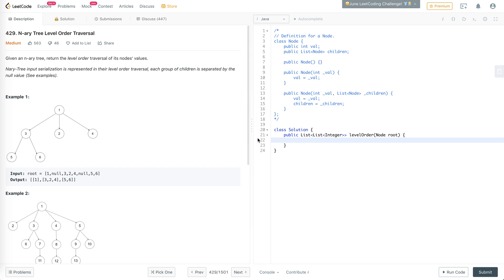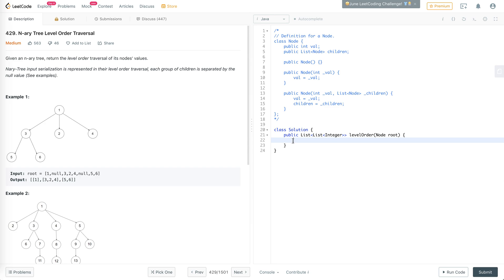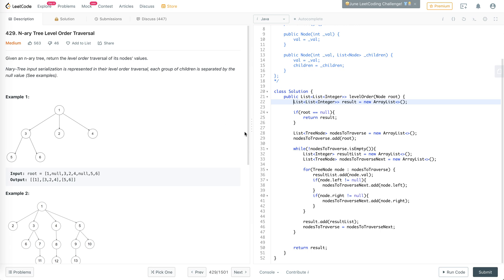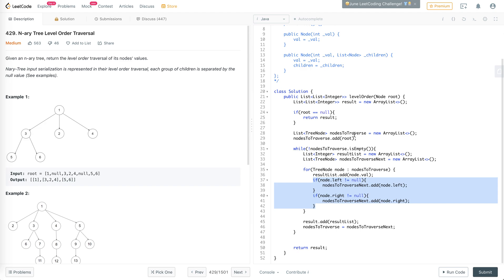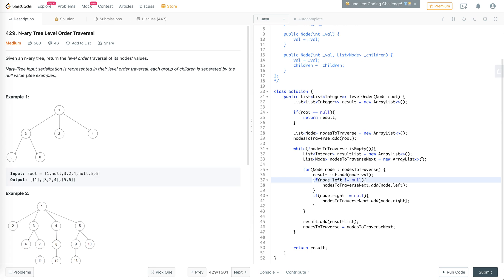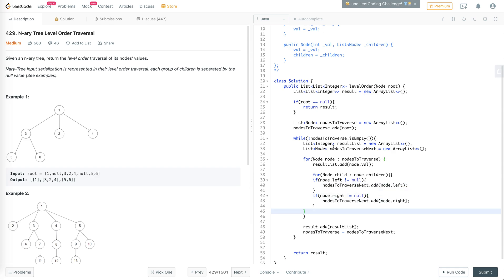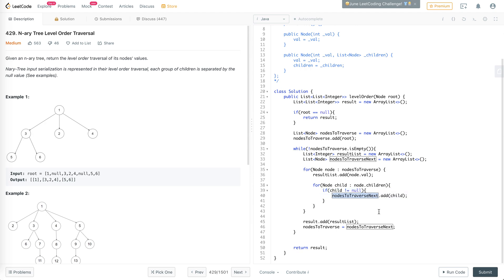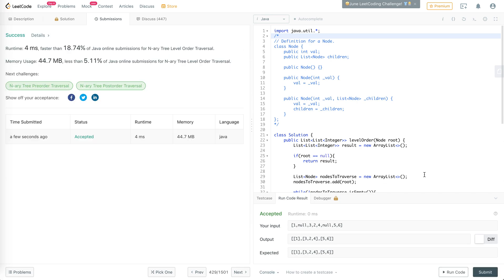Leetcode 429 N-Ary Tree Level Order Traversal (Java)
PRE-REQUISITE VIDEO (Binary Tree Level Order Traversal)

SEO:
- leetcode questions
- leetcode problems
- leetcode java
- how to solve leetcode
- leetcode solutions
- leetcode explained simply
- leetcode c++
- leetcode python
- leetcode amazon
- leetcode google
- leetcode interview questions
- leetcode javascript
- leetcode contest
- leetcode daily challenge
- leetcode grinding
- leetcode 75